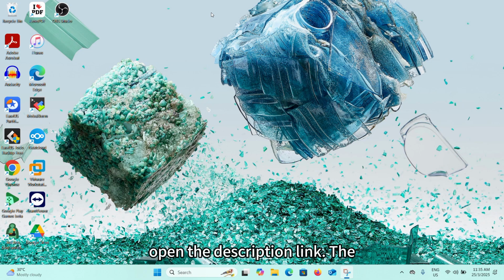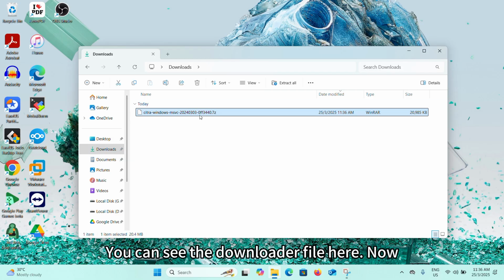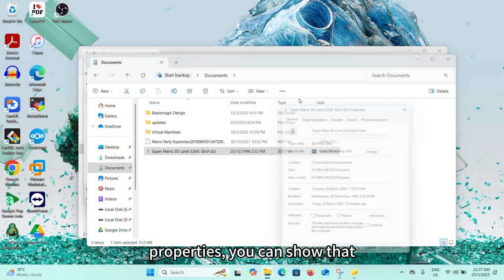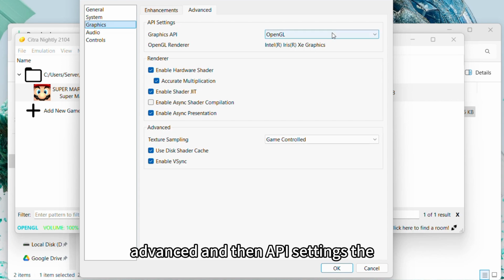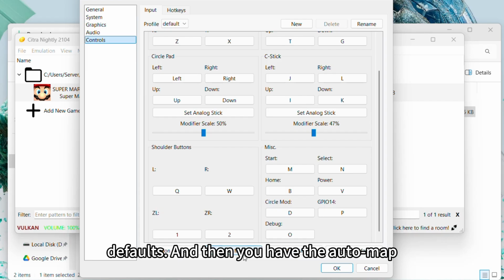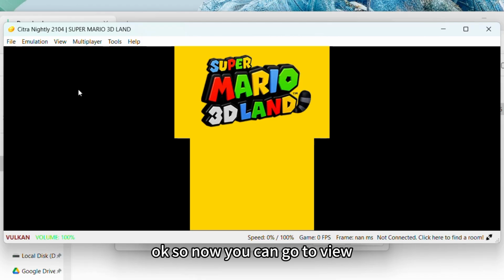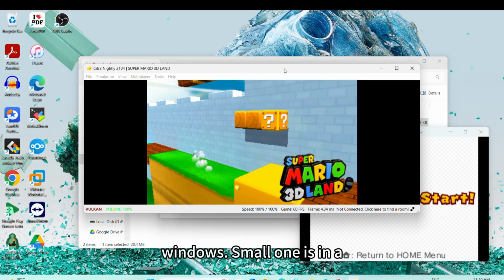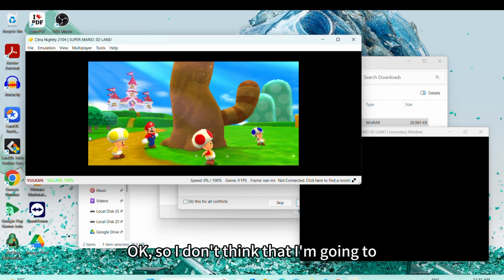Play Nintendo 3DS Games on PC in 2025? Citra Setup Guide for Beginners: Easy Steps Only in 6 Minutes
A detailed guide for setting up Citra, a Nintendo 3DS emulator, is presented. This video simplifies the process for beginners, making it easy for anyone to enjoy 3DS games on their PC guarantee in 6 minutes!